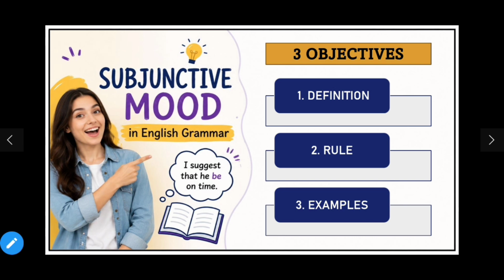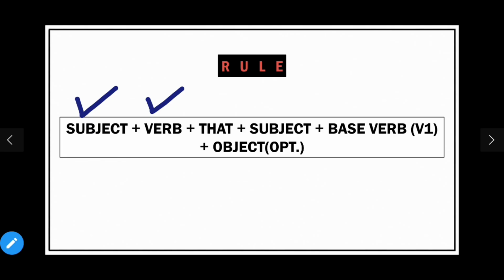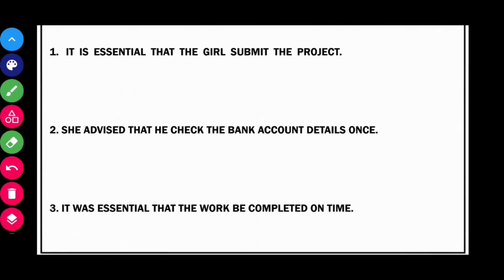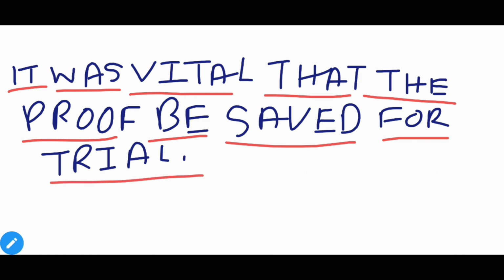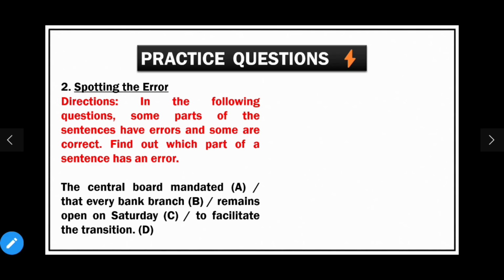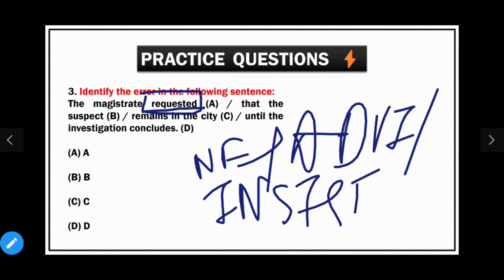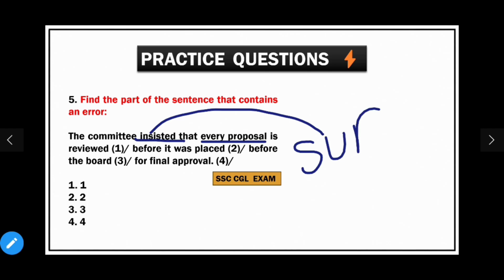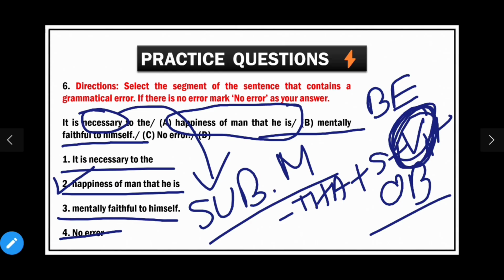SSC CGL English Grammar: Subjunctive Mood Rules | Subjunctive Mood for SSC CHSL, CGL, CPO, SBI Po 🔥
Hello! Mates,
Share it to all of your friends.